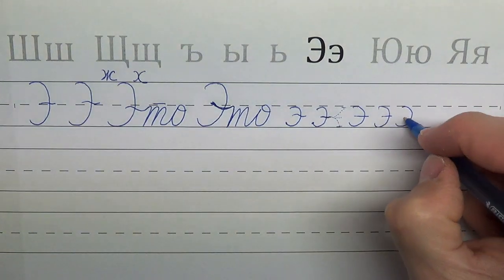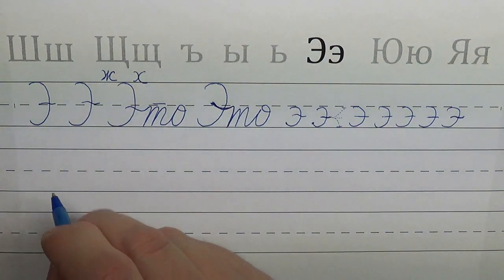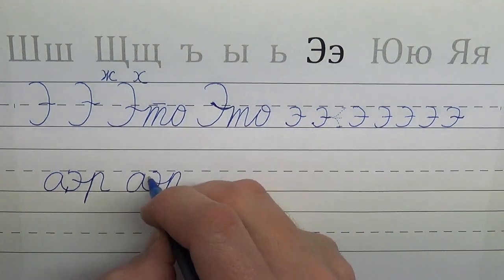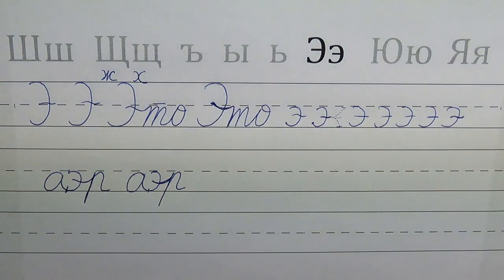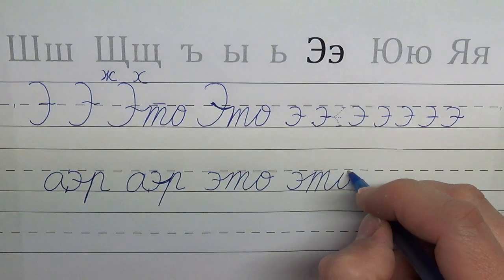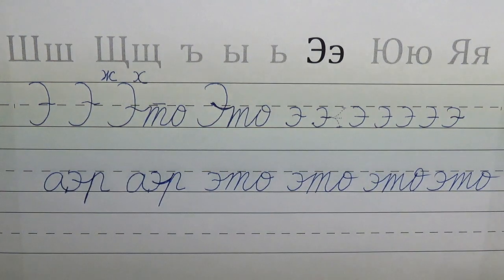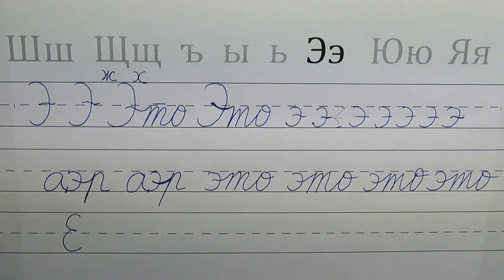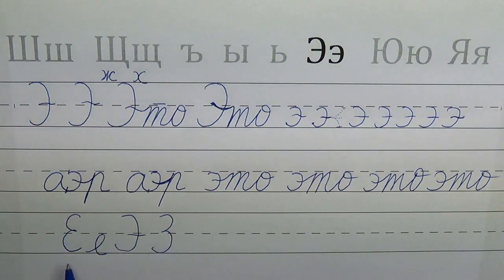Ээ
A video tutorial about how to write this letter of the (Russian flavor) of the Cyrillic alphabet.